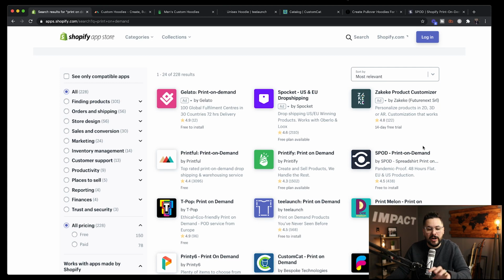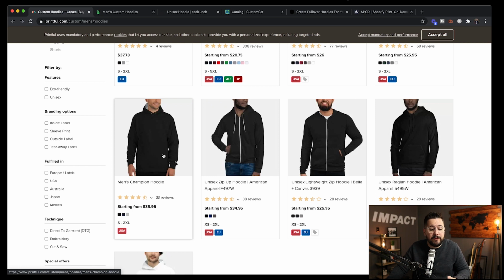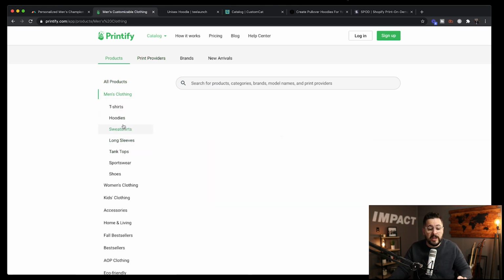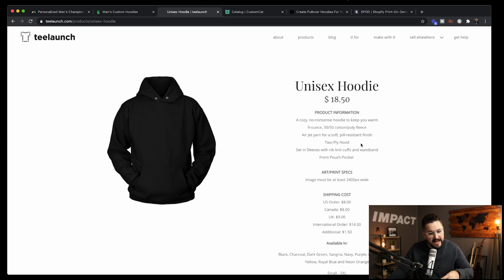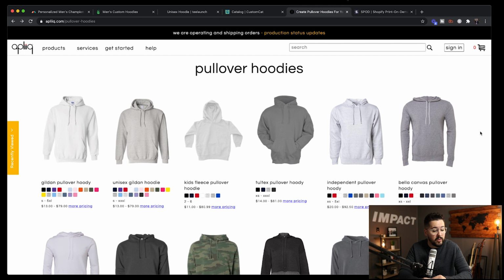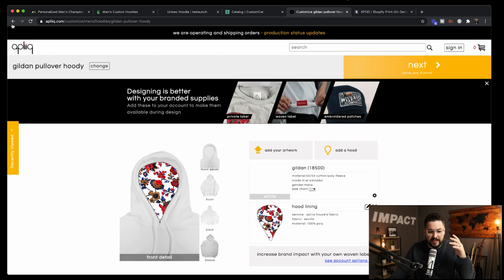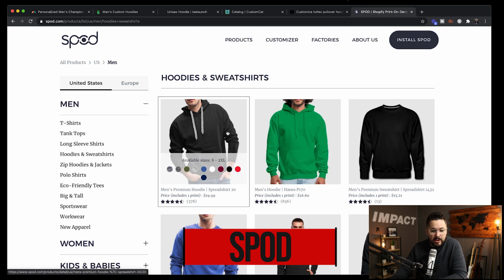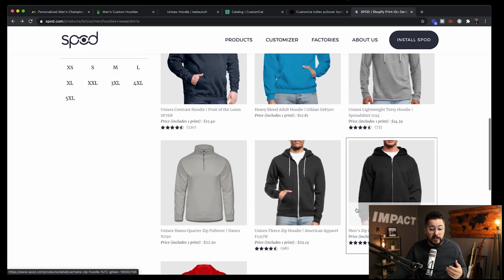Best Hoodies For Print On Demand? | Top 6 POD Comparison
Which hoodie should you sell in your Print on Demand store?

It's Fall, which means hoodie season! I know I'm excited. If you're selling apparel online, hoodies are a MUST HAVE this time of year!

In today's video, I'm breaking down the hoodie offerings from the top 6 POD providers in the Shopify app store. We'll see which has the best selection, pricing, and talk about which you should choose for your store.